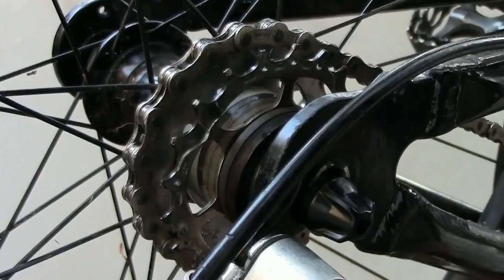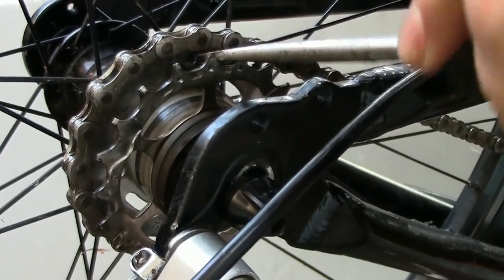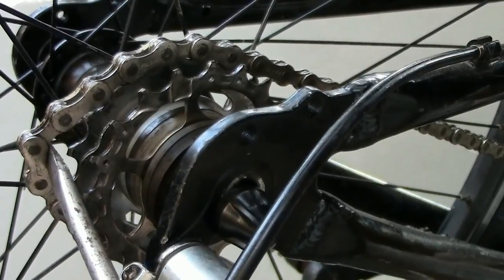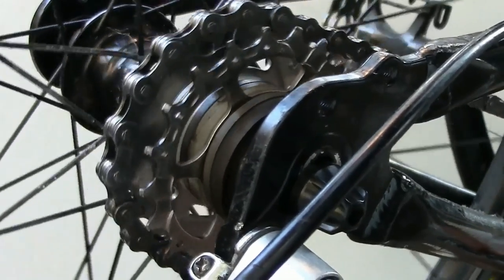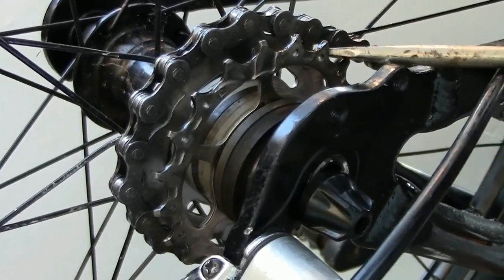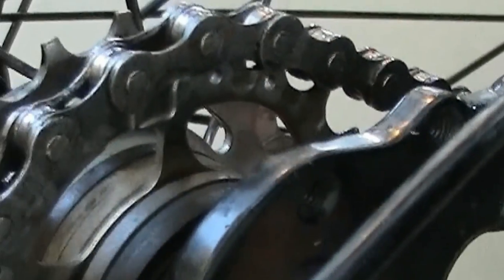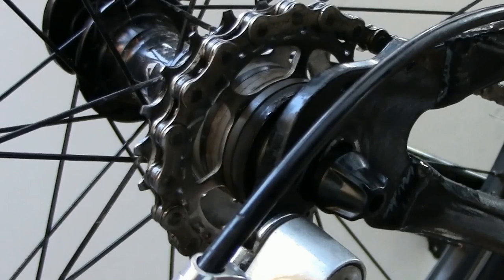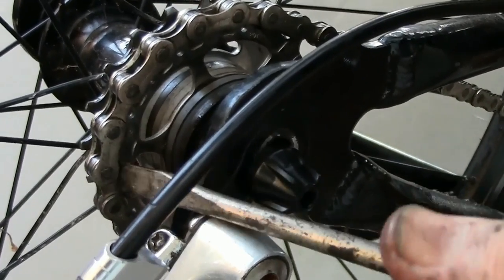Bicycle Chain and rear sprocket engagement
The video shows examples of how new and worn chains engage new and worn sprockets.